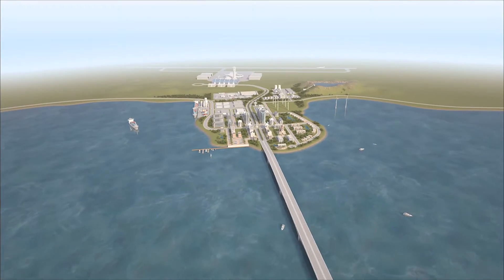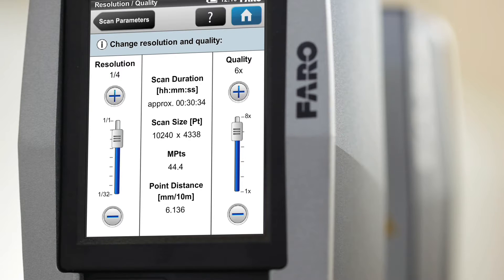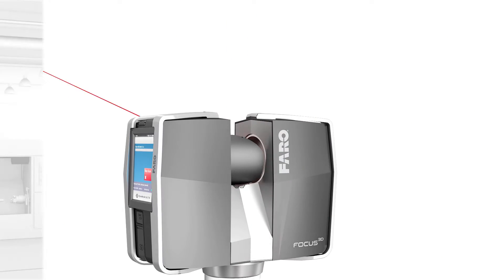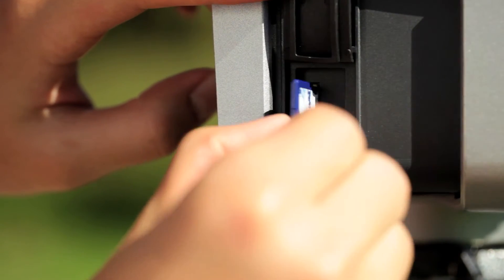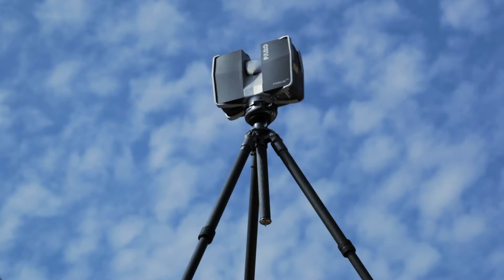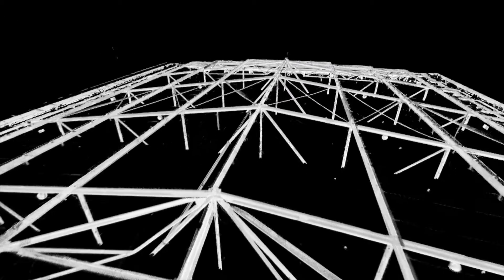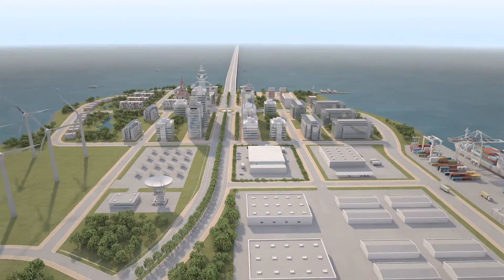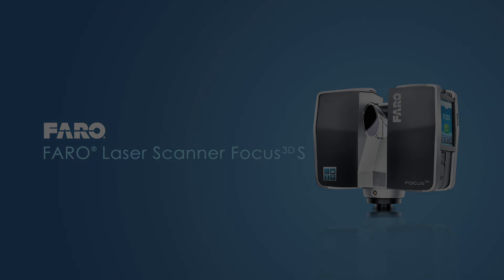FARO Focus - Apresentação e Funcionamento do Laser Scanner Focus3D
O Focus3D é um scanner a laser de alta velocidade para documentação e medições detalhadas. Com uma tela sensível ao toque, para controlar as funções de varredura e parâmetros, o Focus3D utiliza a tecnologia a laser para produzir, em apenas alguns minutos, imagens tridimensionais incrivelmente detalhadas e desenhos geométricos em larga escala. A imagem resultante é um conjunto de milhões de pontos de medição em 3D que oferecem uma reprodução digital exata das condições existentes.